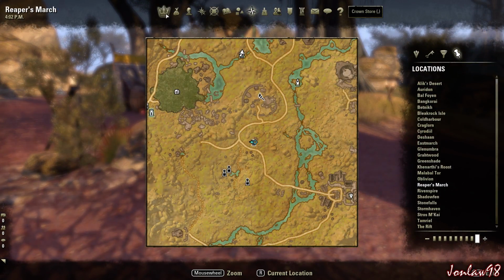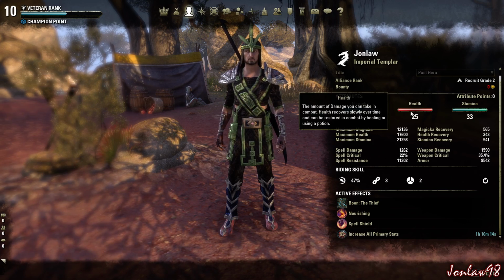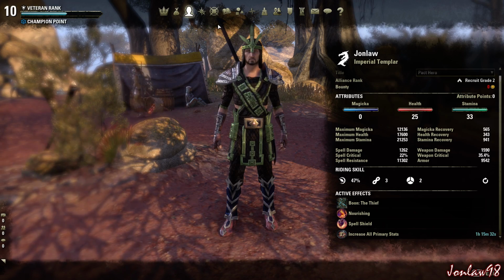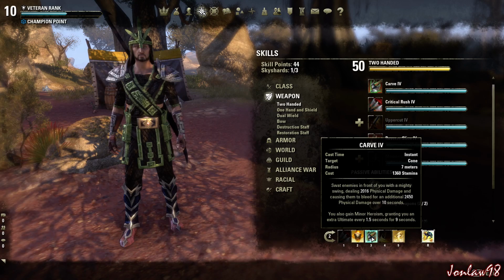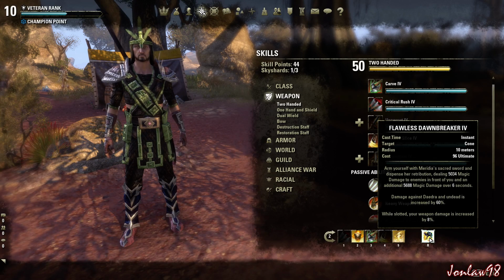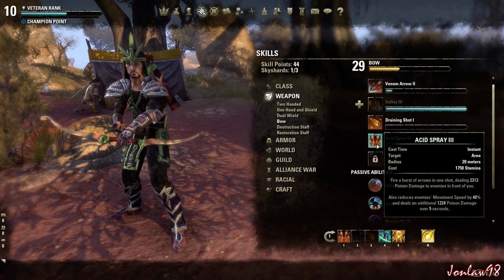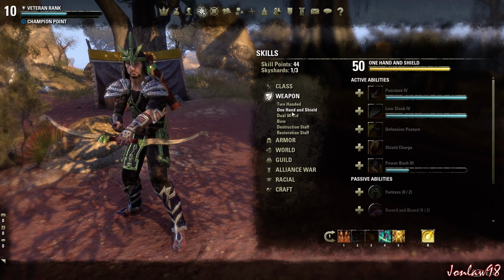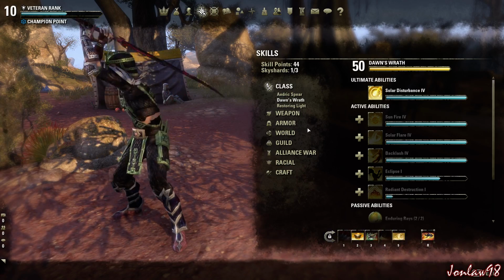Imperial Templar Build Update v1.6.5 - The Elder Scrolls Online Gameplay Review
NEW 1.6.5 Patch Update Review News w/ Gameplay - This video covers my build update for an Imperial Templar.

Genre: Online RPG
Publisher: Bethesda Softworks
Developer: ZeniMax Online Studios
Platforms: PC, Mac, Xbox One, Playstation 4

The Elder Scrolls Online is set roughly 1,000 years before the events in The Elder Scrolls V: Skyrim and the coming of the Dragonborn, and just before the rise of Tiber Septim, the first Emperor of Tamriel. Three Alliances have emerged across the continent, each struggling for supremacy over the land. As these great powers battle one another for control of the Imperial City – and with it all of Tamriel -- darker forces are moving to destroy the world.